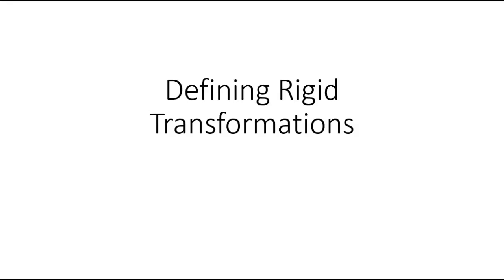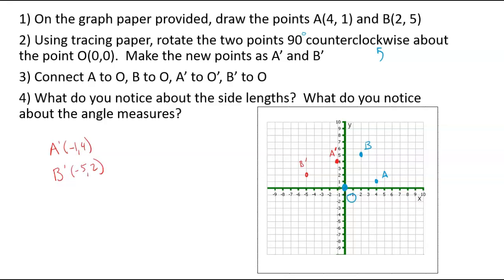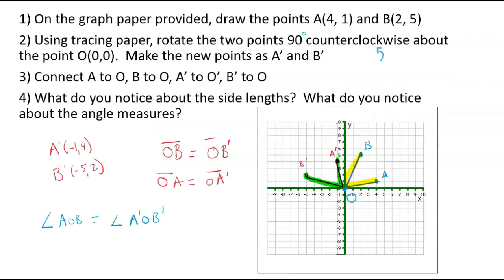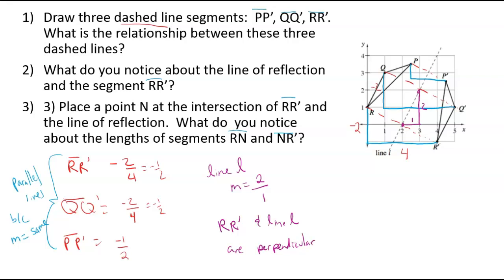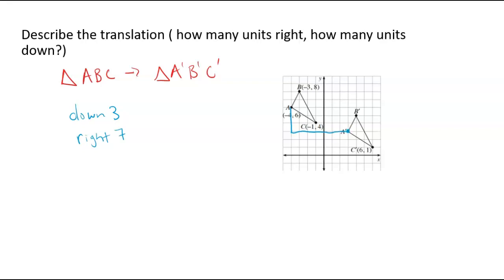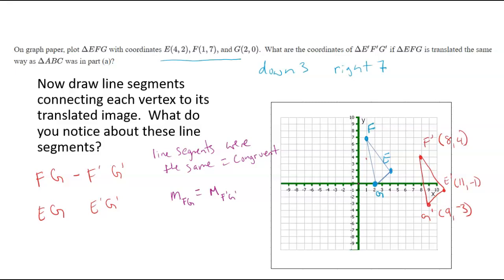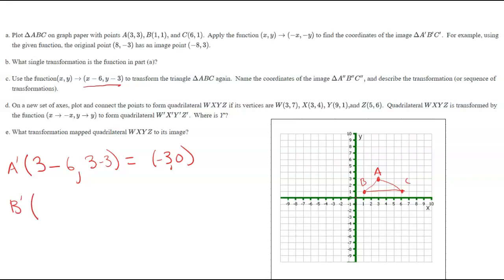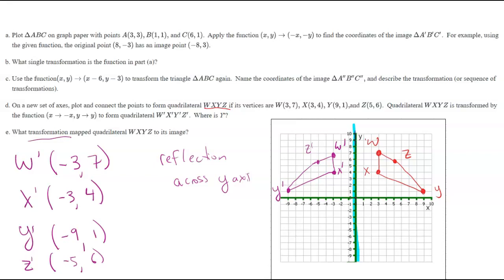More Practice with Rigid Transformations